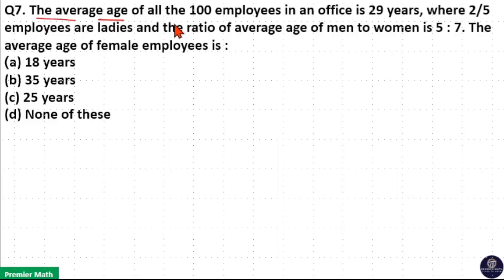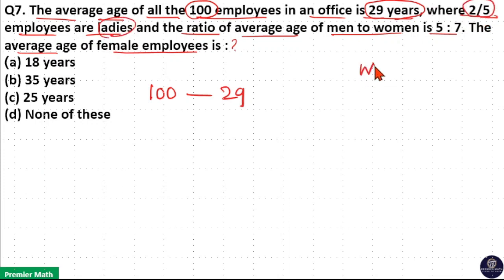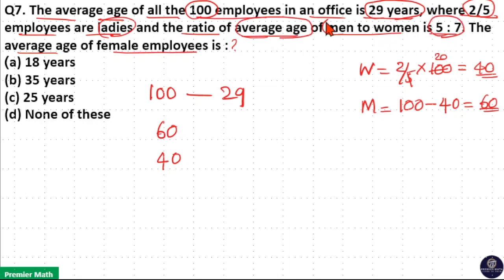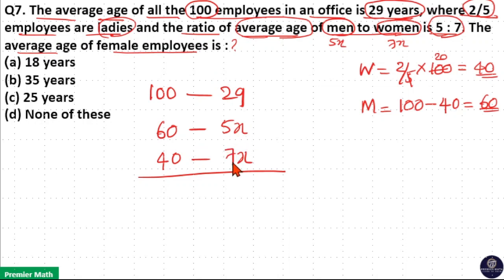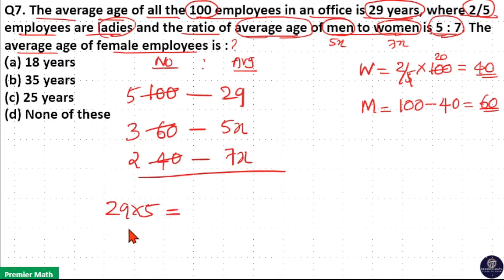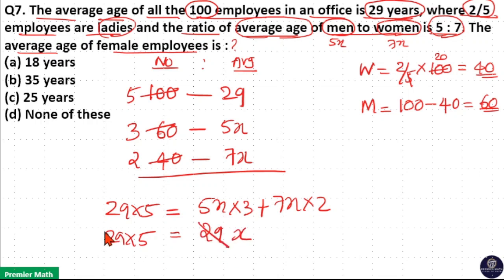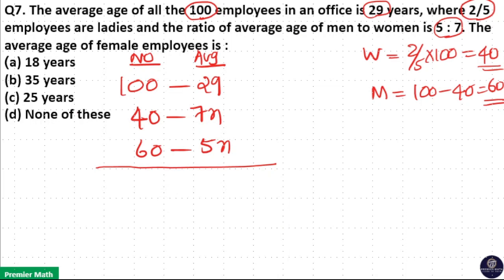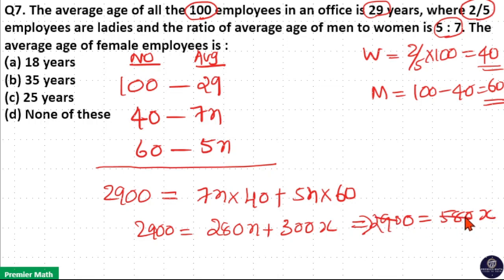The average age of all the 100 employees in an office is 29 years, where 25 employees are ladies and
00:00 The average age of all the 100 employees in an office is 29 years, where 25 employees are ladies and the ratio of average age of men to women is 5  7. The average age of female employees is